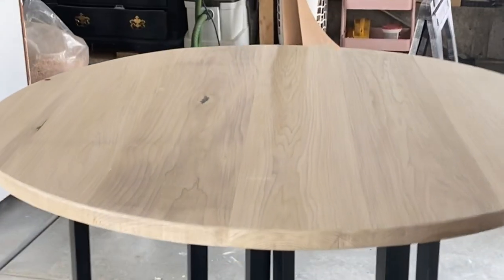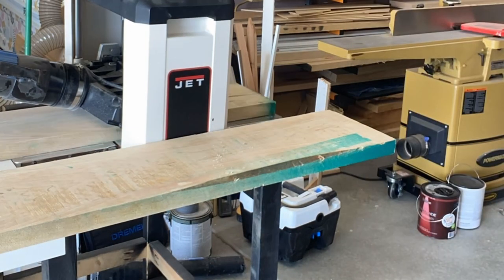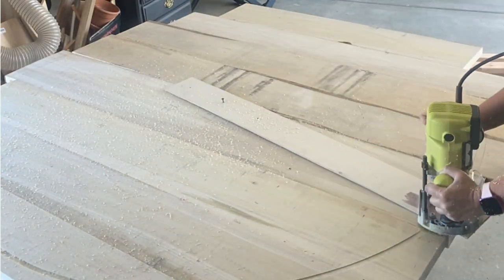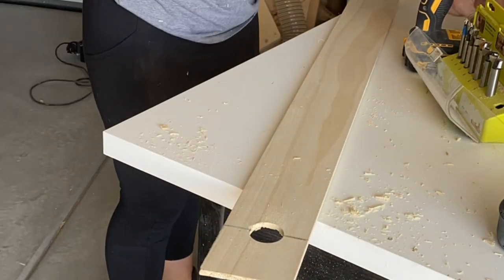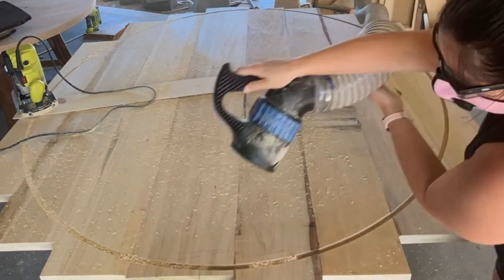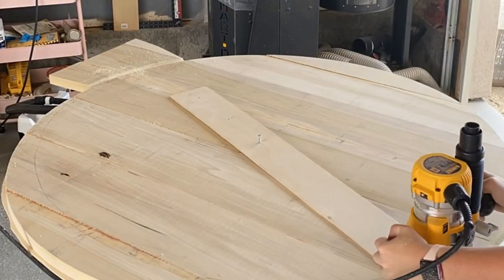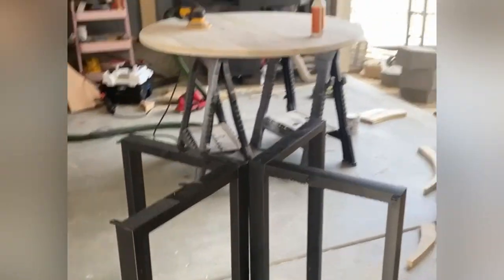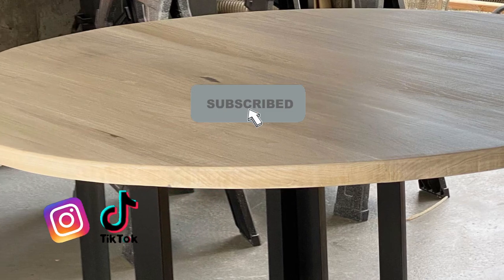Round table top tutorial - process to DIY a wood round table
This is a pretty round poplar table tutorial using amazon metal table legs. I made this tutorial to explain the process, I have had so many requests for this build.  I did use a whitewash and clear coat as a finish to help tone down the yellow tint of poplar wood.

Materials
5/4 poplar from local lumber yard

Here is the Amazon List that includes all of the products used in this build:

Finish products:
White wash
Clear coat

Saftey Gear I love:
Carolina work boots

Follow me for more DIY and Woodworking tutorials!